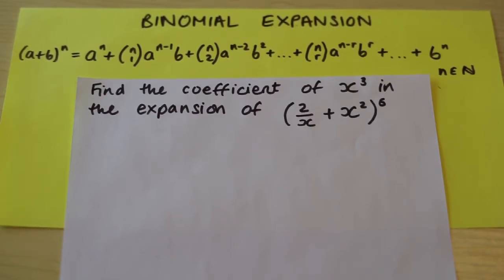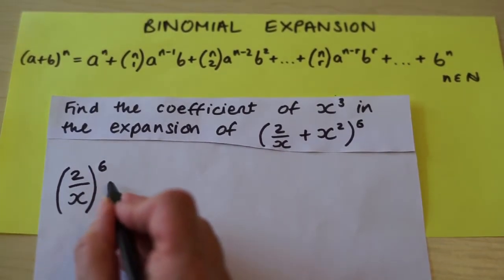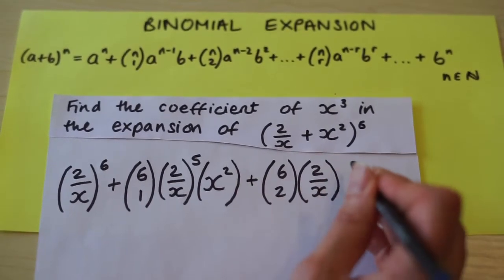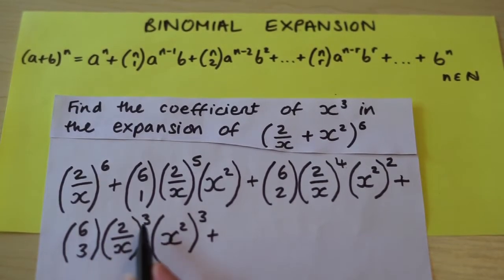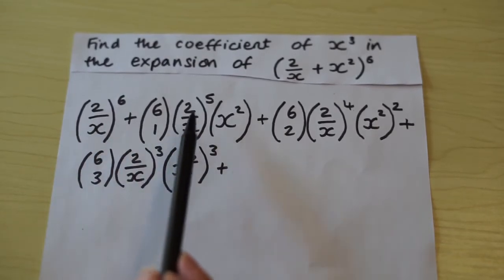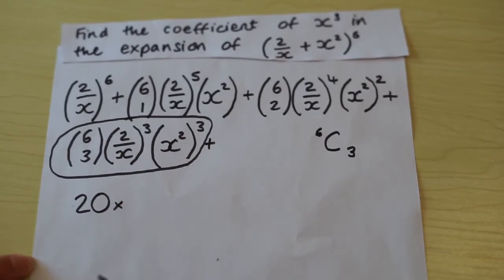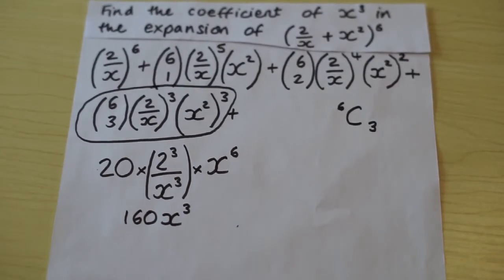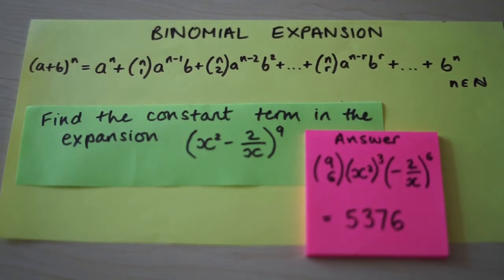Year 1 / AS Maths - Use the Binomial Expansion *Extension Question*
Year 1 / AS Maths - How to Use the Binomial Expansion *Extension Question*

This is a video for AS maths students showing how to use the binomial expansion to help you solve a complicated bracket expansion question.